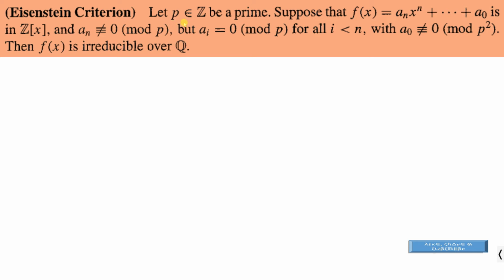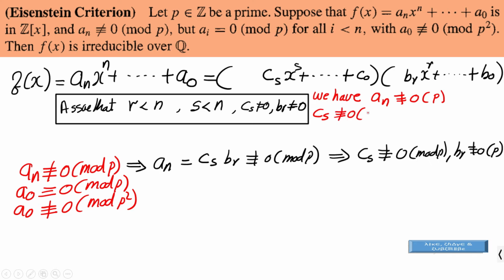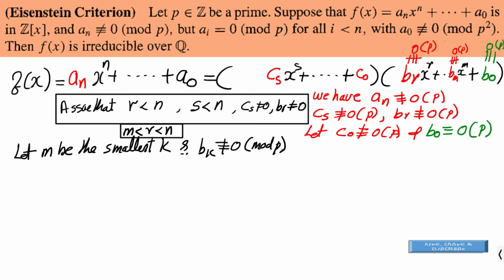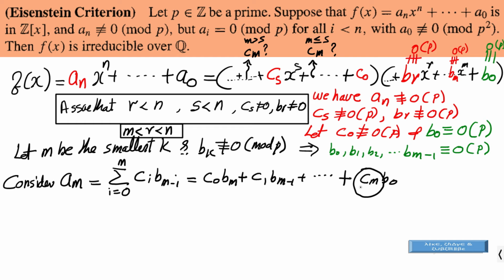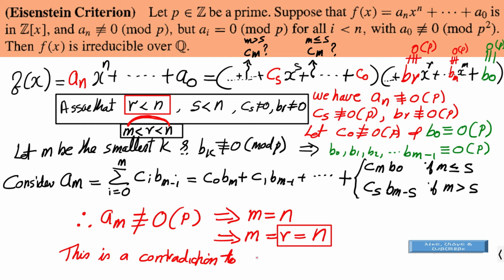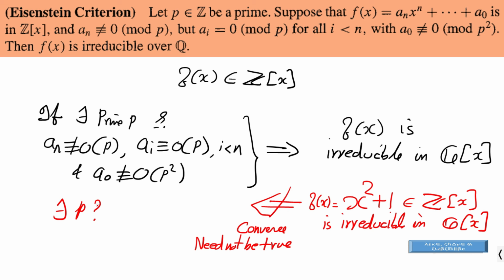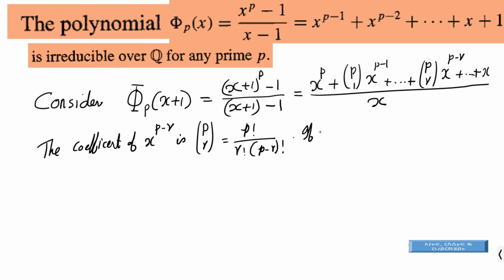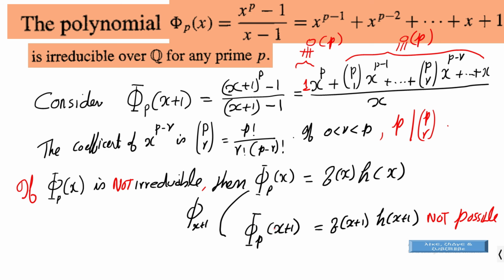M1 Algebra Eisenstein Criterion and Applications